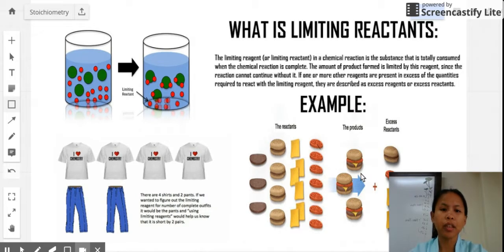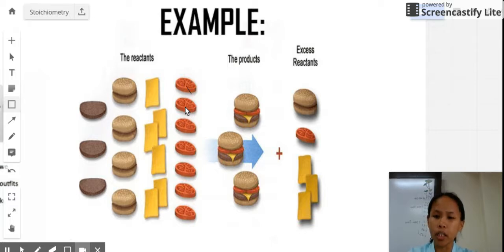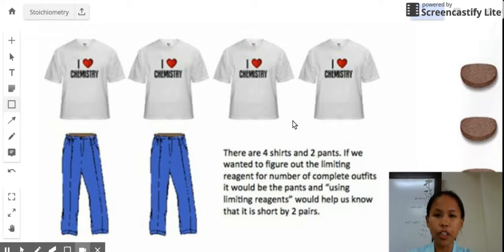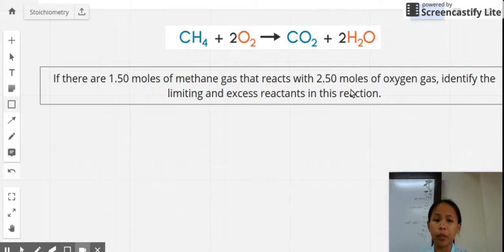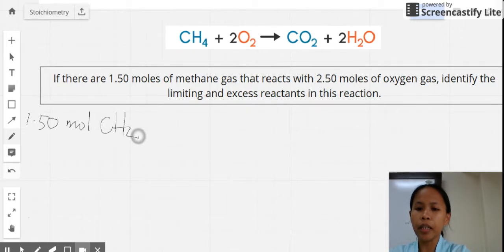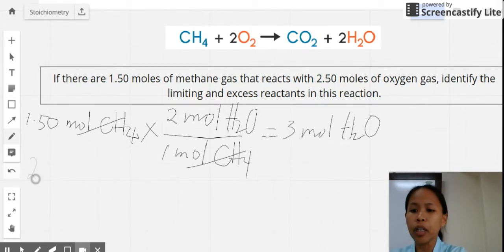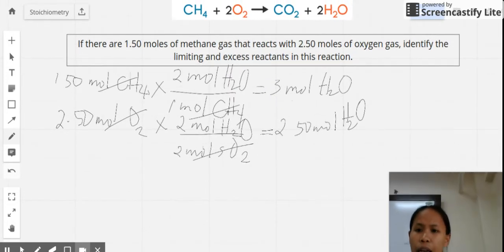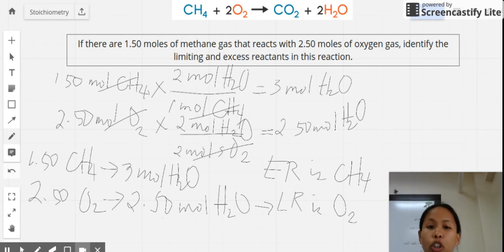Limiting Reactant Simplified Stoichiometry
In a chemical reaction that involves more than one reactant with varying amounts, there is always a reactant that determines the amount of product that will be produced and that is called the limiting reactant or limiting reagent. The other reactant that is in surplus is called the excess reactant or the excess reagent. Learn how to determine these types of reactants in this video.